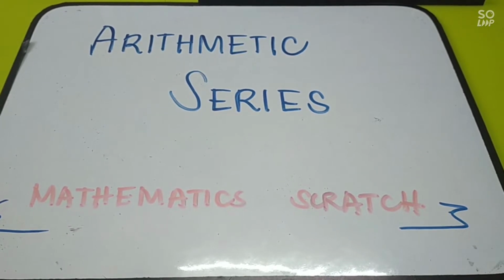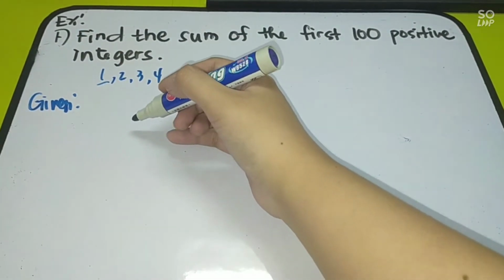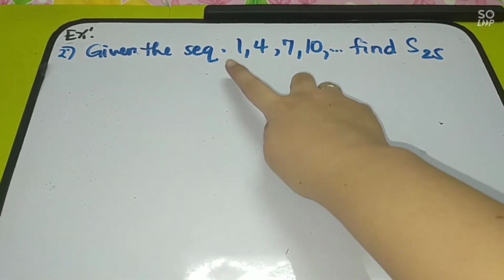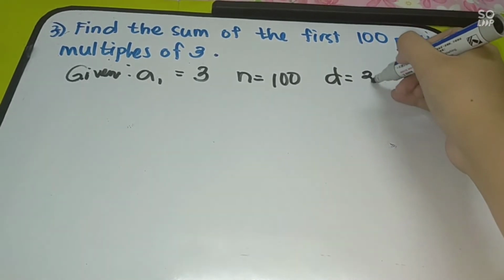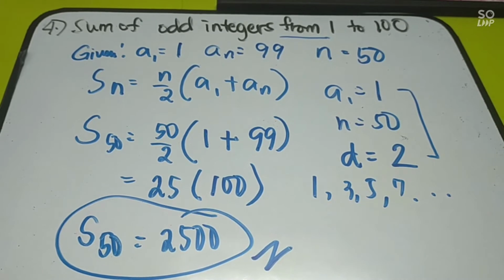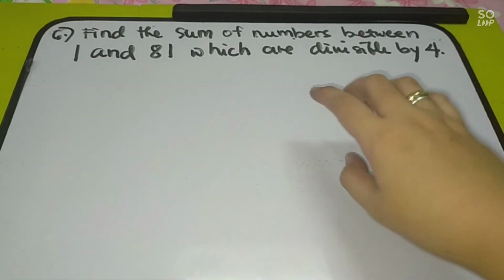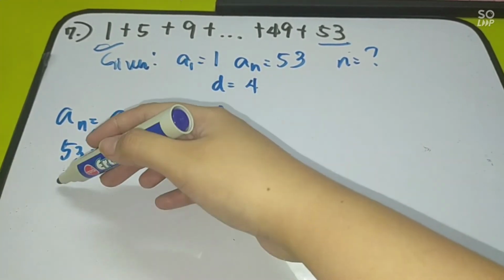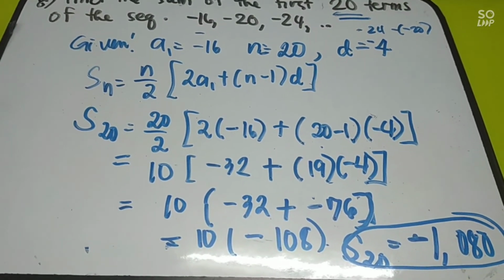ARITHMETIC SERIES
Finding the sum of the given arithmetic sequence.

Different problems

REVIEW OF OPERATIONS ON INTEGERS